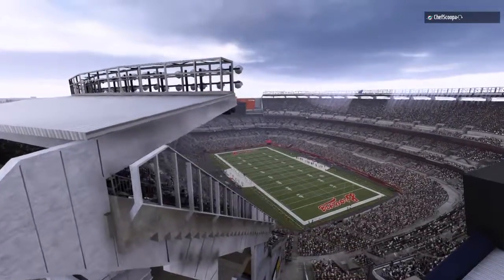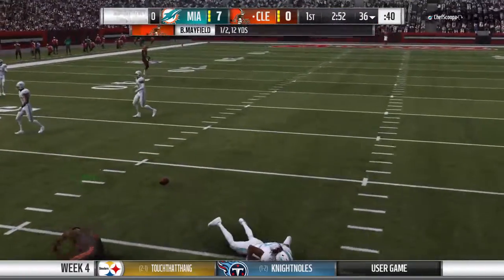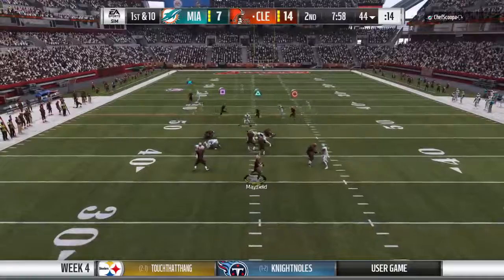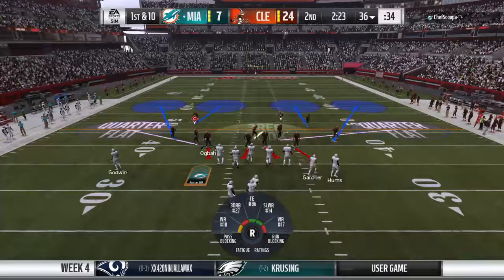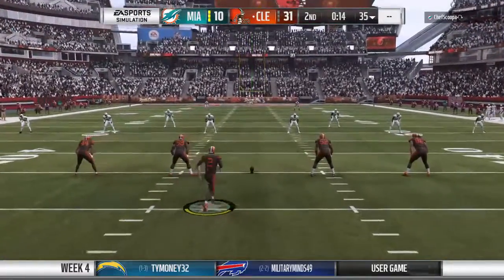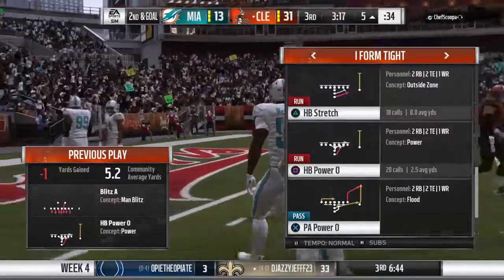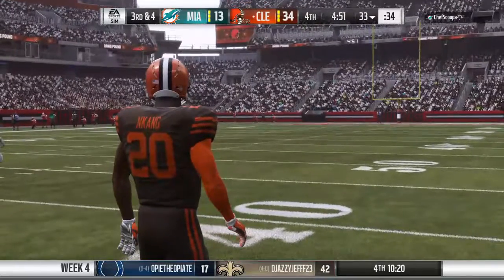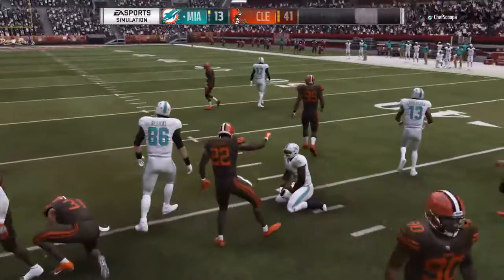NEFL Season XLII Week 4: jclark540 vs ChefScoopa